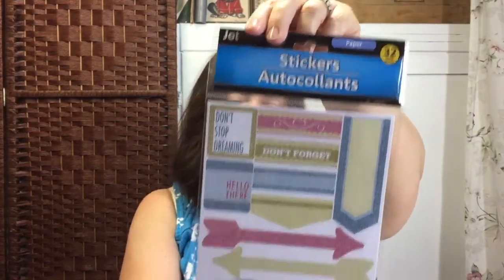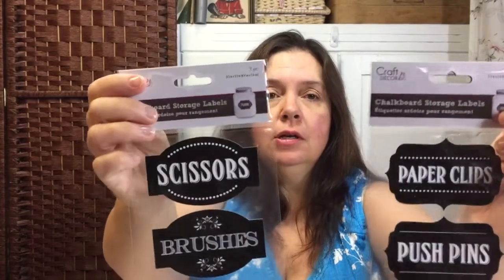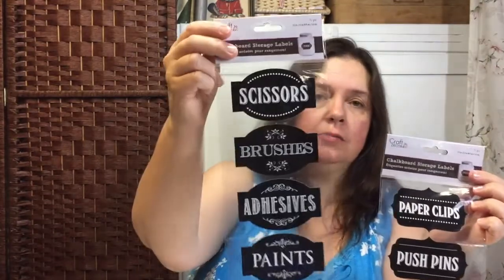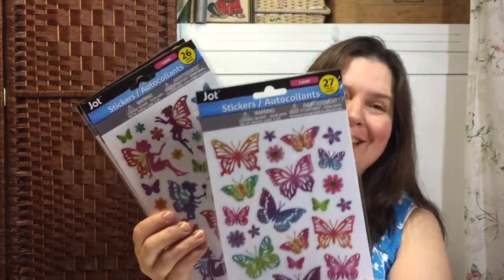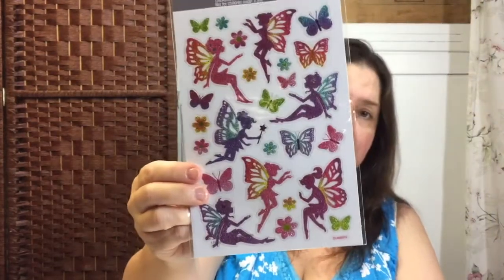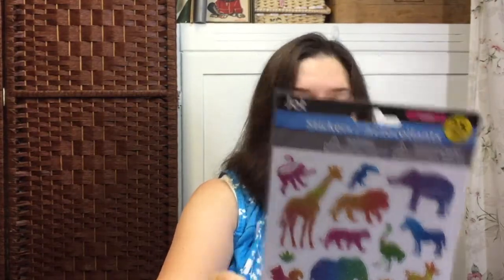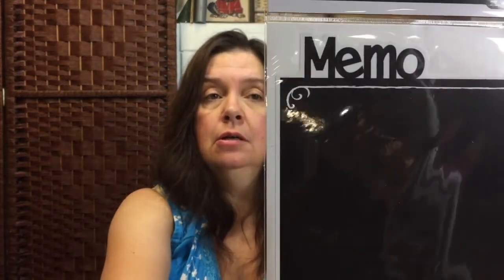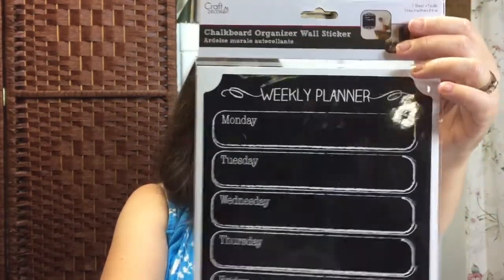Dollar Tree Haul #54 with Annmakes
Dollar Tree part three of the first August Haul I did.  In the first video I show all the snacks, and some household items I bought for my family.  I also give you a preview of my big stash of crafting supplies.  In the second video, I share in detail which items I purchased, how I will use them, and I share tips for you to look at the items at the Dollar Tree with a crafter's eye!  Finally, in this video, I share a lot of stickers, Brand NEW products, and a few other goodies.